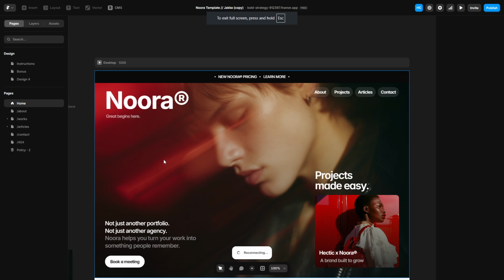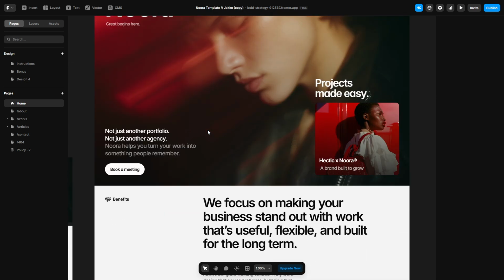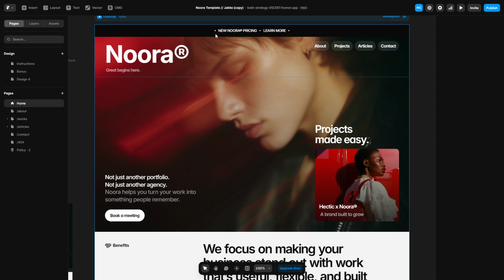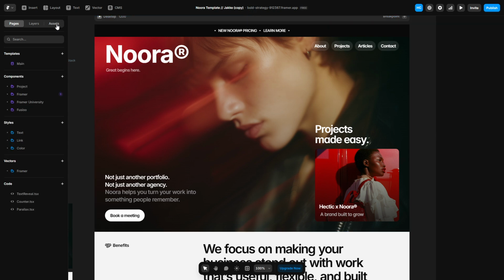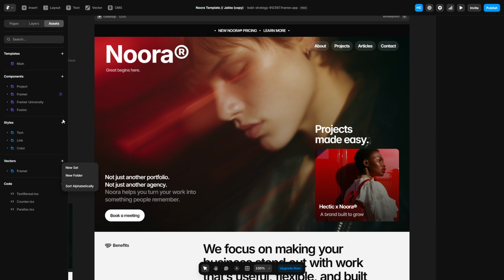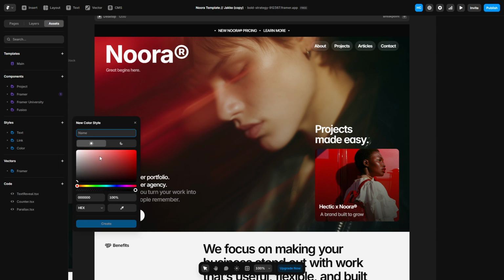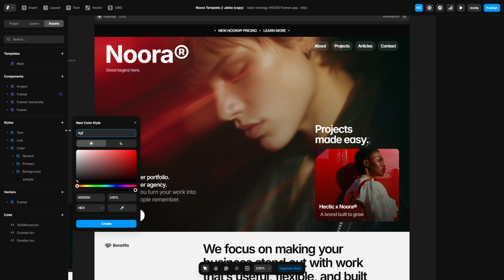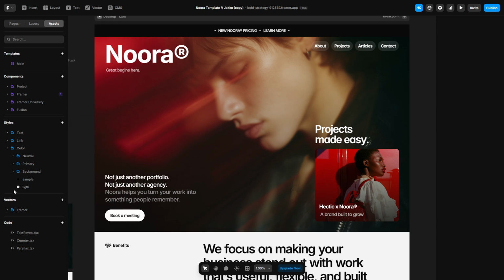How to Make Light and Dark Mode in Framer with Toggle Button (2026 Guide)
How to Make Light and Dark Mode in Framer with Toggle Button (2025 Guide)